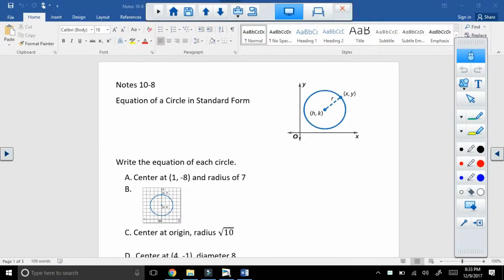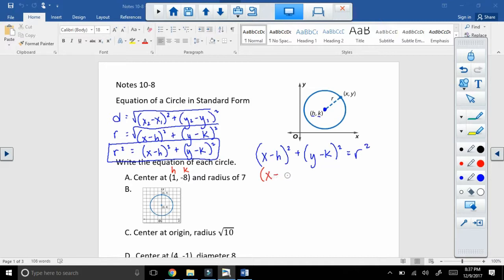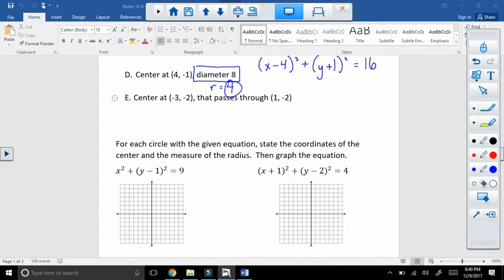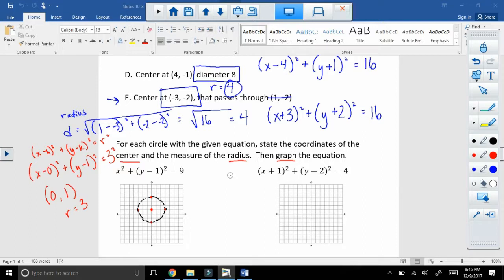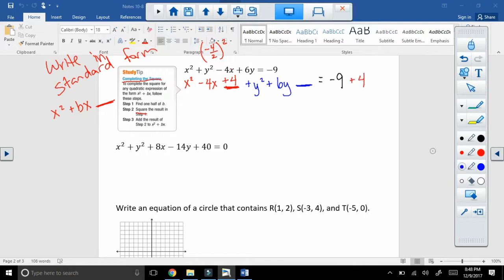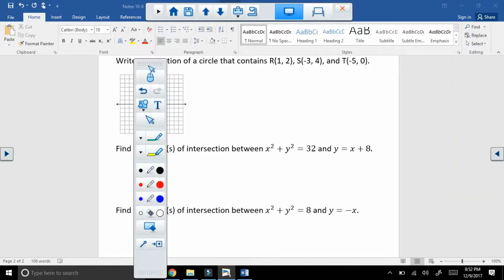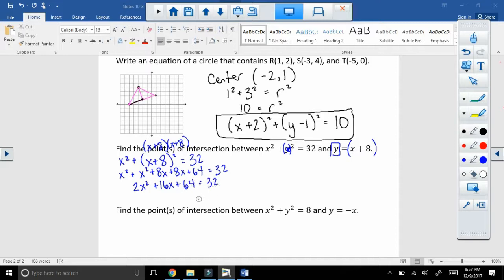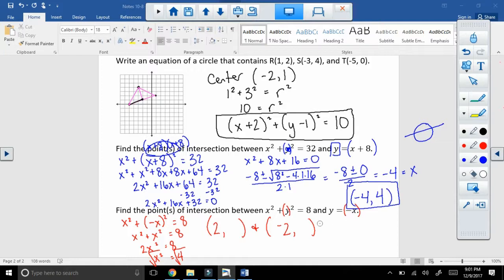Mrs. Youngman's Geometry Lesson 10-8